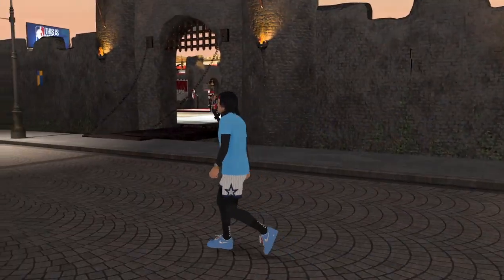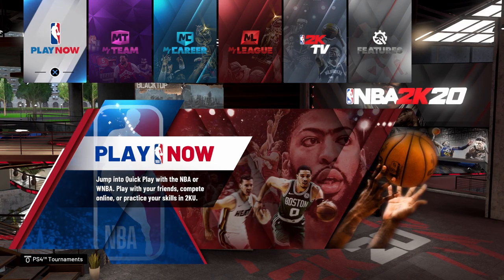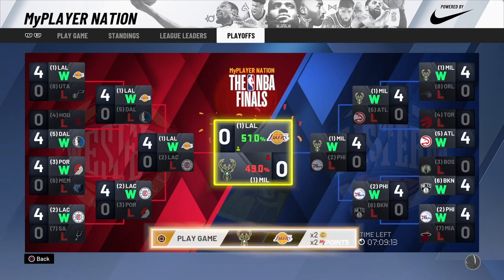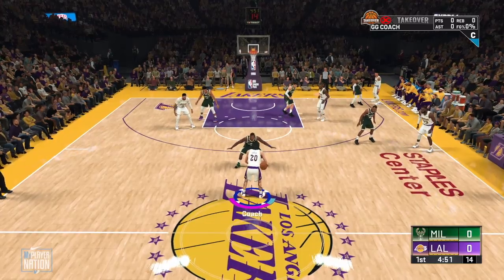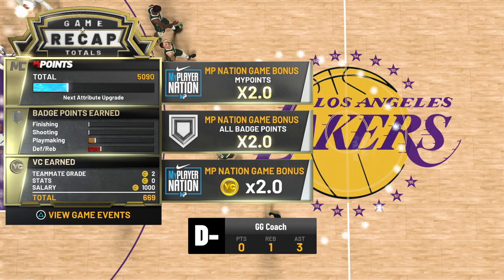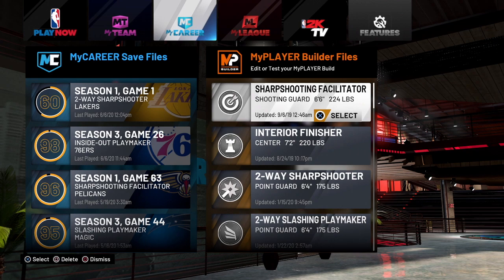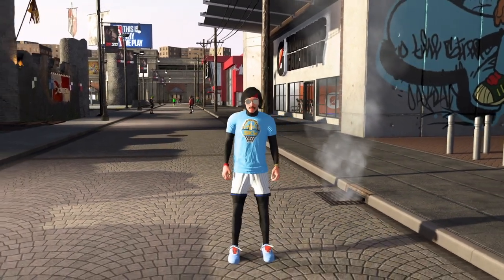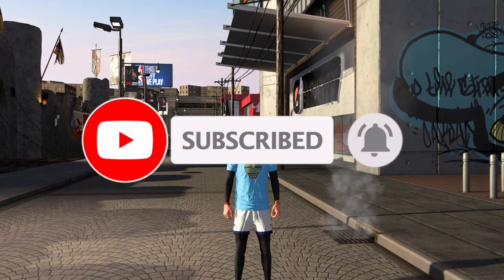*NEW* NBA 2K20 UNLIMITED VC GLITCH AFTER PATCH 13! 2K20 VC GLITCH ON PS4 & XBOX! WORKING VC GLITCH!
-  Yung Versace
Yung Versace will show you how to EARN VC FAST in NBA 2K20! These are the FASTEST WAYS TO EARN VC in NBA 2K20!